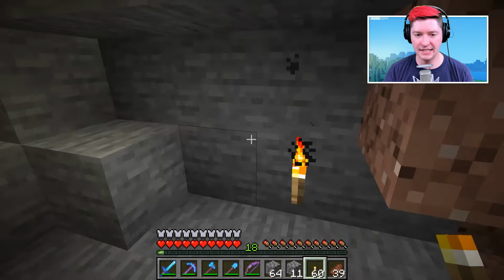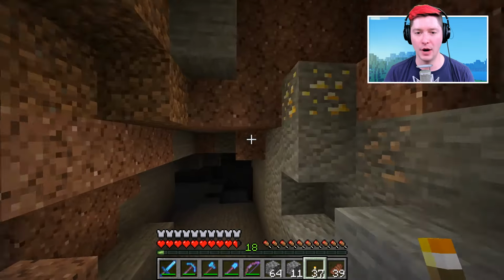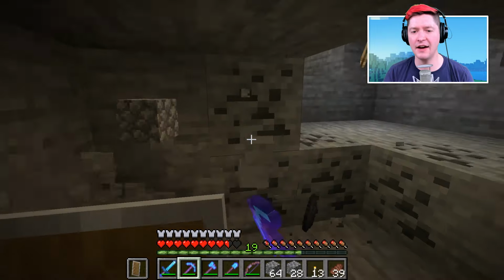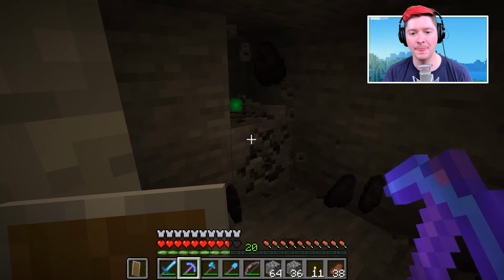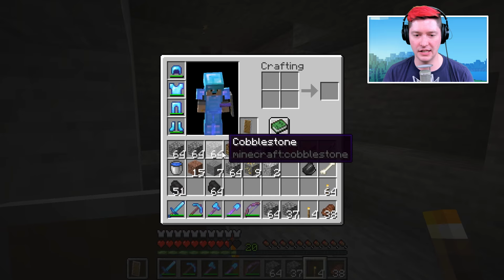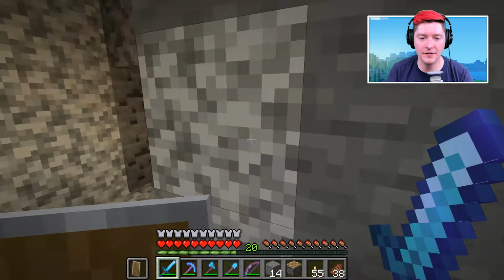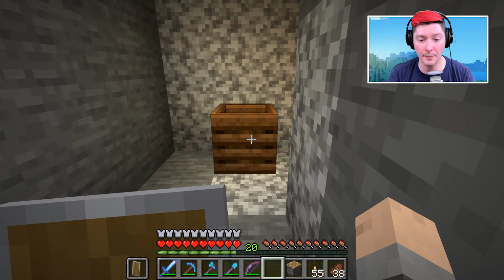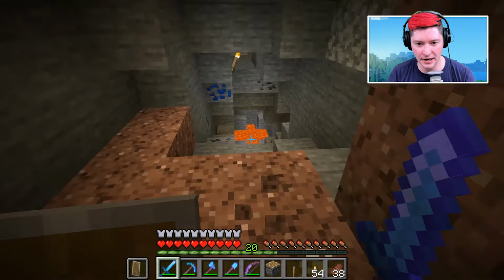9 CAVING HACKS That Will Make You Better at Minecraft!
I go through a list of nine caving tips that will make caving a breeze! These can help you get more ore, diamonds, not get lost, and prevent you from dying!